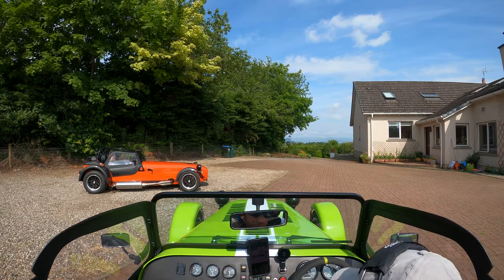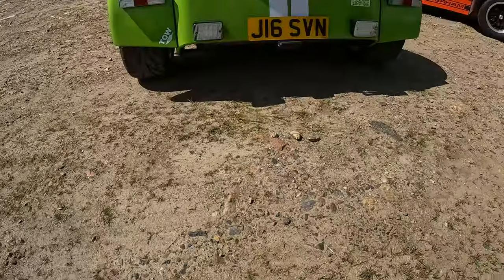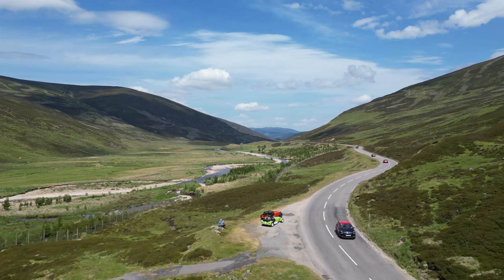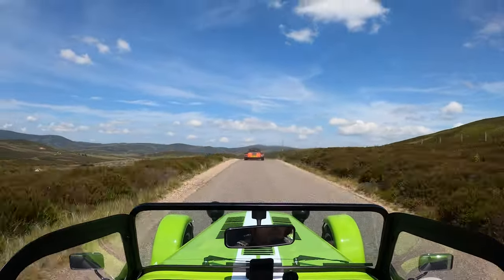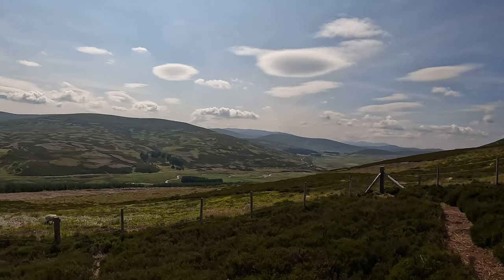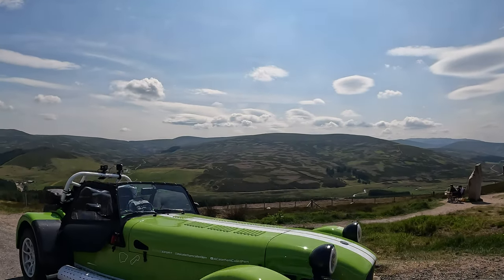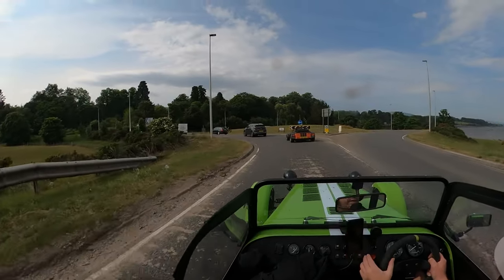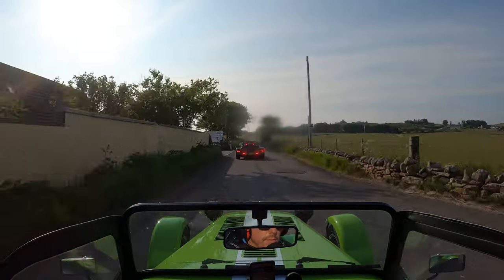Scotland NC500 in a Caterham 7 Adventure Part 2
This is the second part of a mini series for our Scotland NC500 Adventure in our Caterham 7's. My friend Jason and I are doing the NC500 and more driving round Scotland for 10 days. It was a great adventure so come along for the ride. Part 3 will be out soon probably next Sunday.

The equipment I used to film this video are (including paid links to Amazon to buy them):

ScanDisk Extreme micro SD card 256gig

Rode external mic

Go Pro Shorty

Timecodes
0:00 - Intro
0:38 - Scotland Day 2 Plan
2:13 - More Driving
3:18 - Layby Stop
4:48 - More Driving
11:59 - The Start of the NC500
12:36 - Arriving at the Campsite and Thoughts
13:40 - Outro